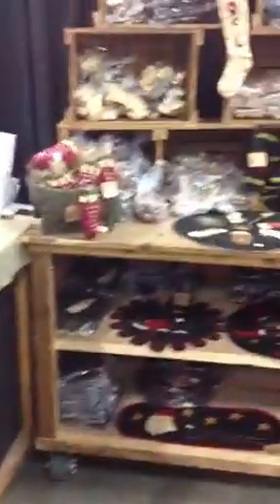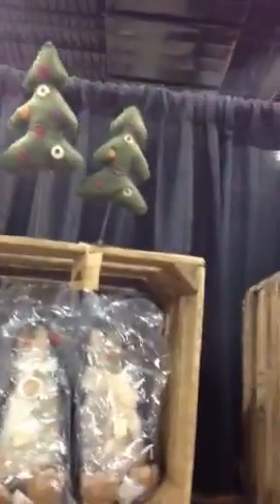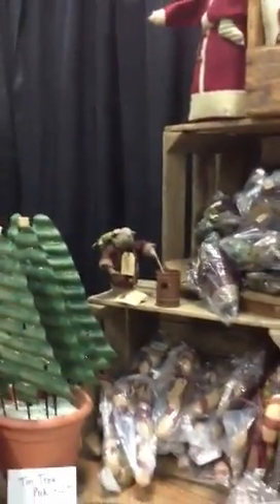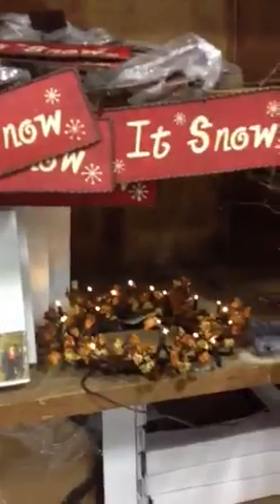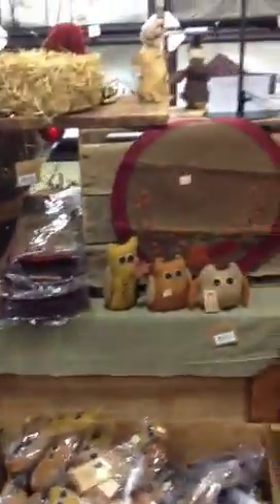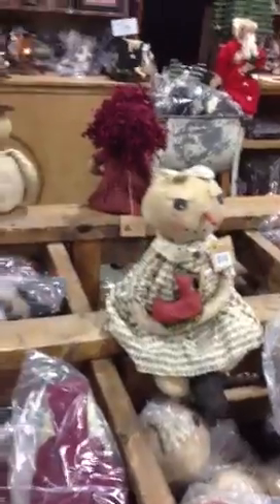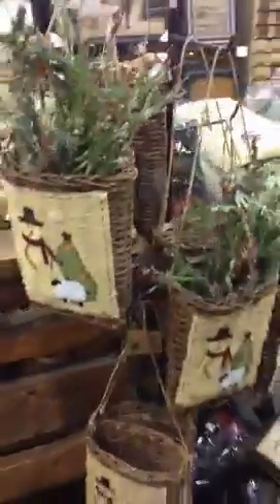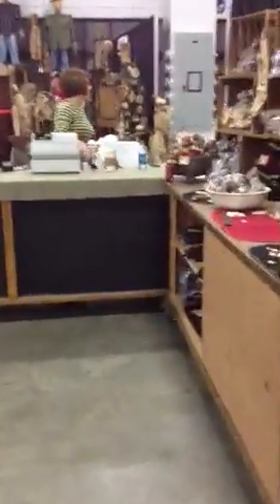Pearson's C&C booth at Marlboro - 9/30/2012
Wholesale Cash & Carry temp booth at Marlboro, Mass